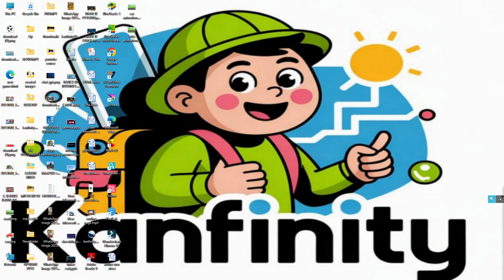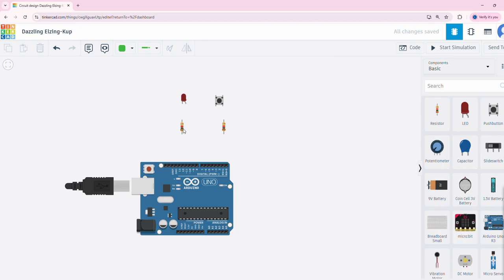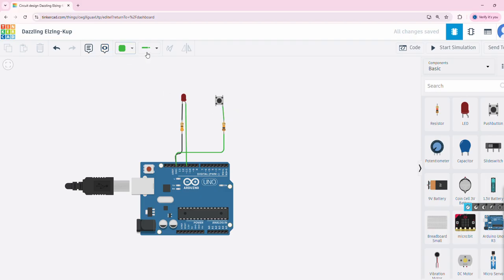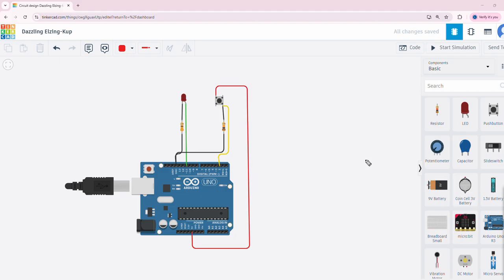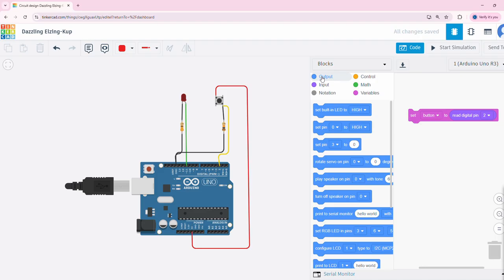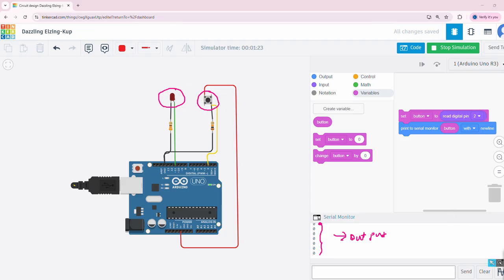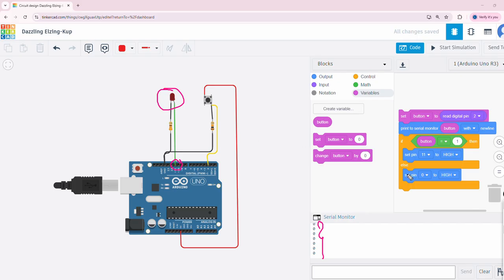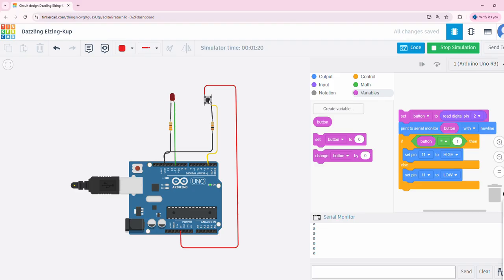💡 “Magic Button Controls LED! 😲 | Arduino + Tinkercad Simulation Tutorial”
Ready to create some Arduino magic? 😲✨ In this video, you’ll learn how to control an LED using a push button in Tinkercad — a perfect project for beginners! We’ll guide you step-by-step on how to connect the button, write the Arduino code, and simulate everything online. 🔘💻

🔥 What You’ll Learn:

How a push button works with Arduino 🧠

Circuit setup in Tinkercad 💡

Writing and uploading Arduino code 🧾

Real-time LED ON/OFF control ⚡

💪 Perfect for students, hobbyists, and anyone starting with Arduino projects!